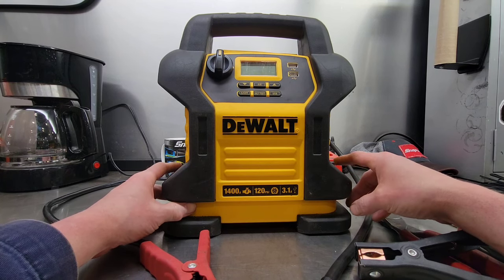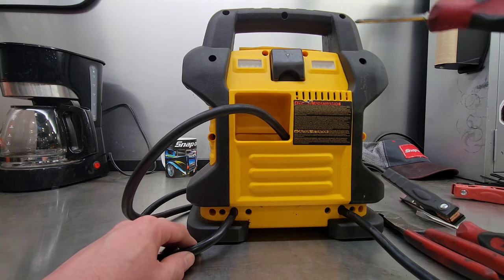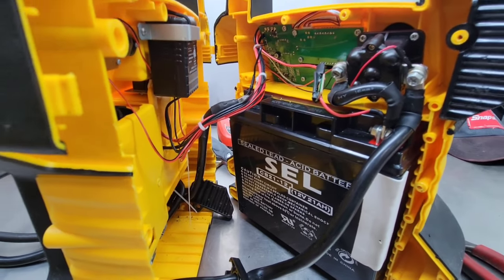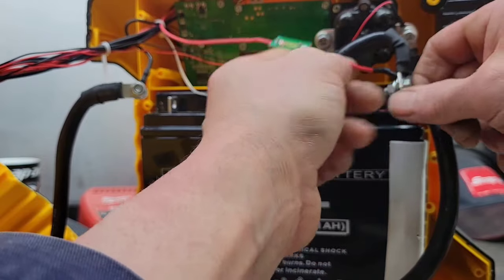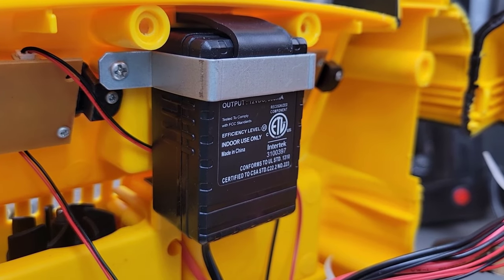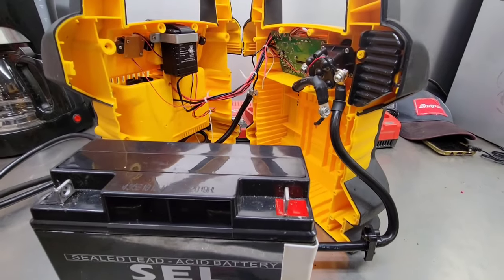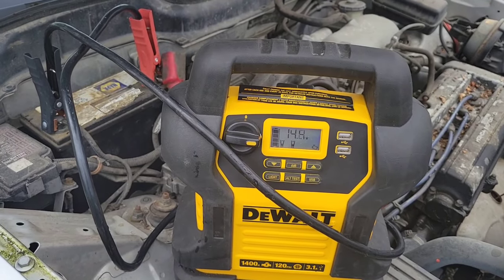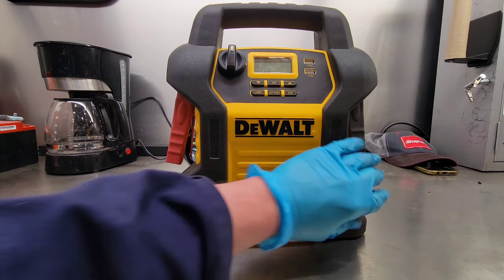How To Fix A Portable Jump Starter / Power Pack / Booster With Air Compressor.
How to fix a portable Jump Starter / Power Pack / Booster With Air Compressor. Fix it yourself and save money, so you do not have to buy a new one.

My friends Dewalt 1400 amp jump starter, Booster pack, air compressor combo broke down, so he bought a new one and gave me the broken one that did not work. It also has USB outlets and a work light built in. Only problem is, it does not work. Can I fix it? Or should I buy a new one?

In this video I show you how to open it up, what to look for and check, and common failure points. I give maintenance tips on how to make it last longer and my opinion on what caused the failure. Then I show you the problem mine had and how to fix it.

Let's face it. Your ready to throw it out and buy a new one right? Why not open it up and take a look? It might only be a simple and inexpensive problem. Most of these types of units are built very similar. What I show in this video can relate to many brands, makes, and models.

The Dewalt 1400 jumpack, air compressor, work light, and USB charging station I was given because it doesn't work retails for about $200 USD. If you can repair it for cheap, you can put that saved money towards new tools or take your wife out for a nice dinner. What will I choose? What will you choose? Watch and see.

All opinions and reviews are my own, and I am not being paid by Snap On , Milwaukee Tools or any other tool companies. You will receive an honest opinion from a professional mechanic, with twenty plus years experience who uses the tools daily. Snap on and Milwaukee tools are for use in the transportation industry including: automotive, commercial transport, heavy duty, marine, aviation and railway industries.

***If you enjoyed this video or it was helpful, please remember to hammer that “thumbs up” button. New videos posted weekly.

In the comments below…also feel free to let me know what you think, or if there are any tools you would like me to review, would like more information on, or any repairs you would like to see.

The information and/or advice given in this video is no replacement for the services and knowledge of a qualified, certified mechanic, when in doubt of what to do seek a qualified professional.